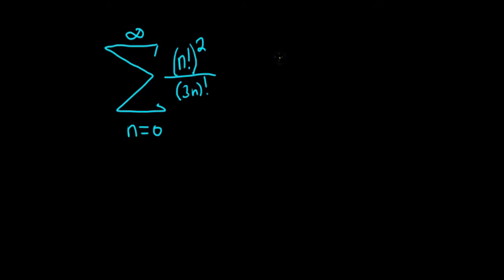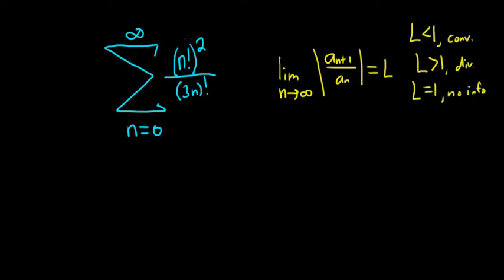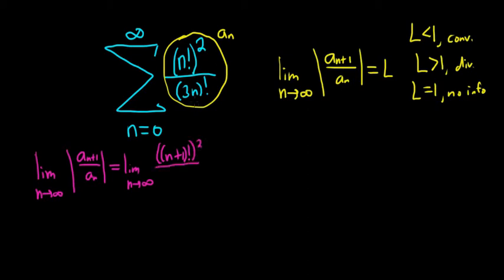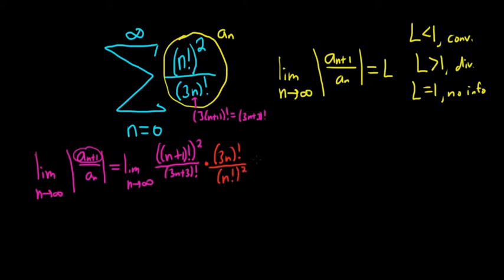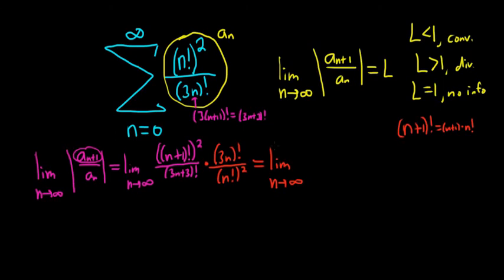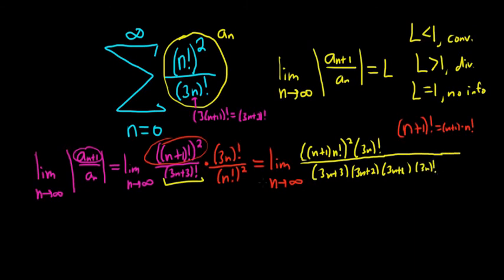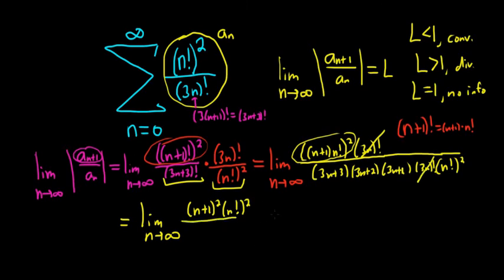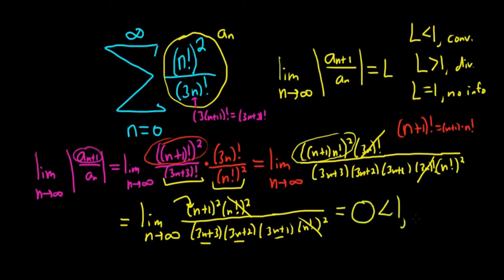How to use the Ratio Test for Infinite Series to Determine Convergence or Divergence